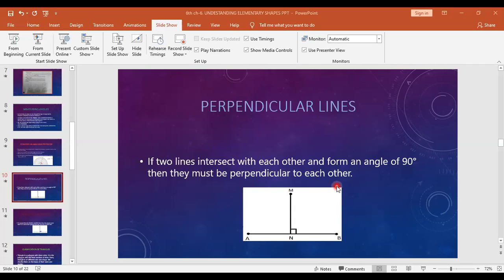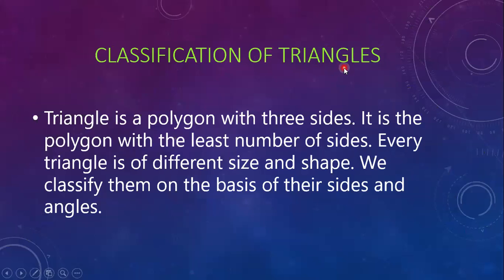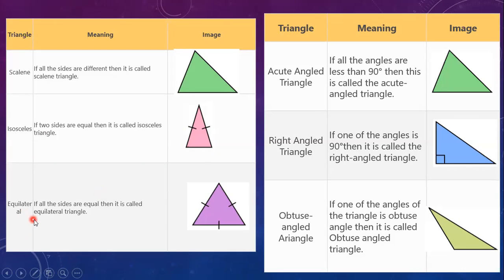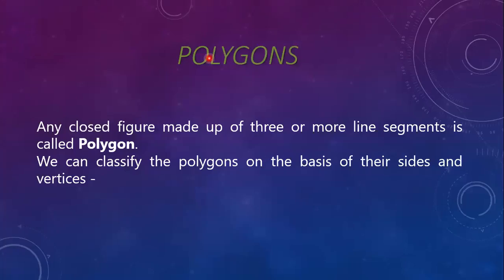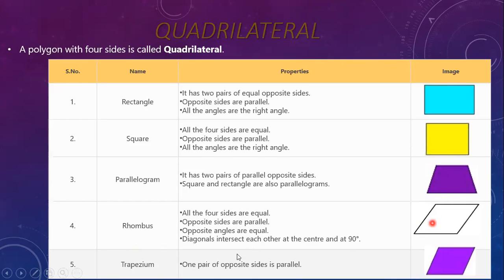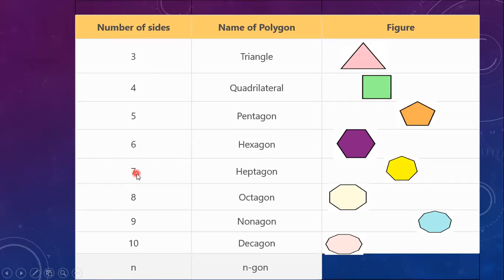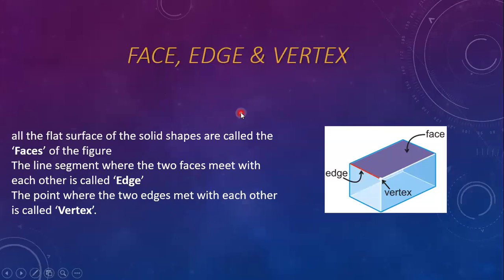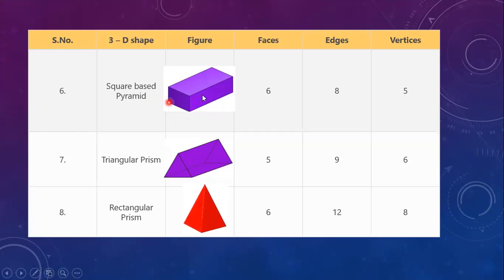CLASS - 6 MATHEMATICS CH - 5 UNDERSTANDING ELEMENTARY SHAPES PART-2